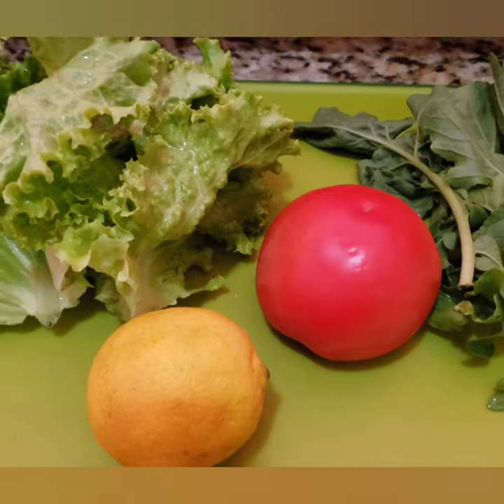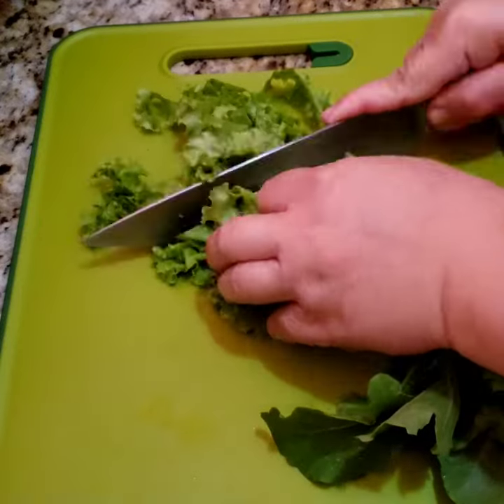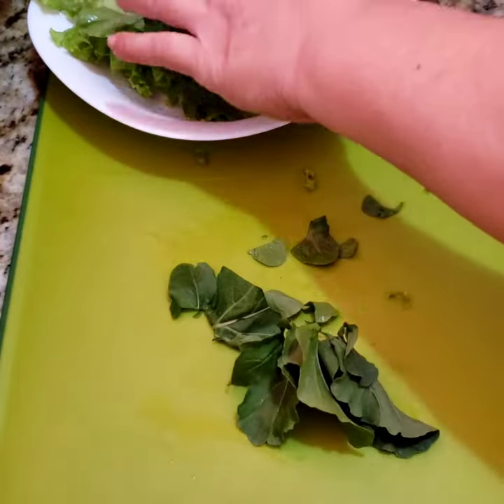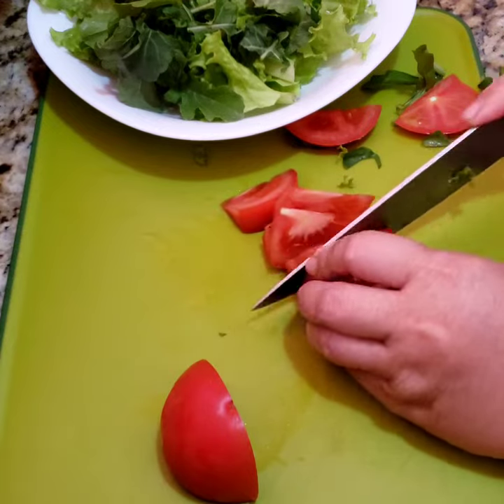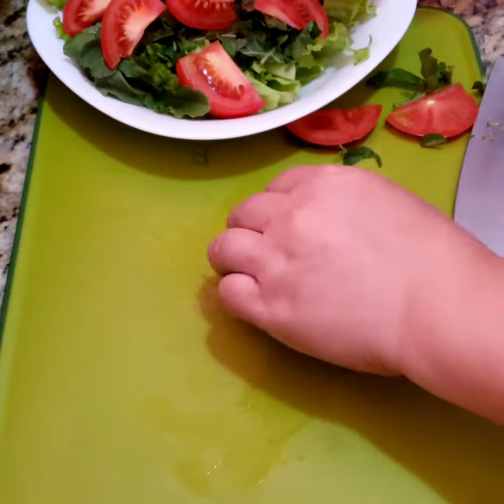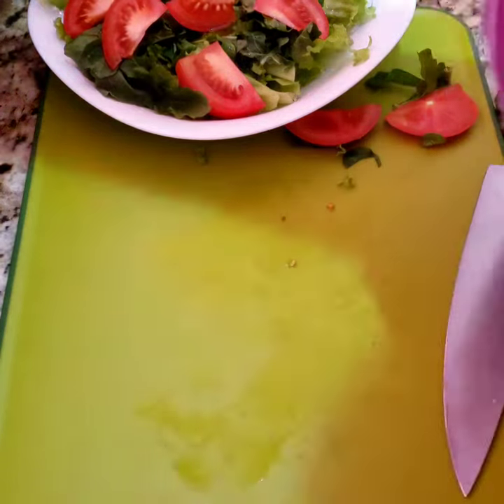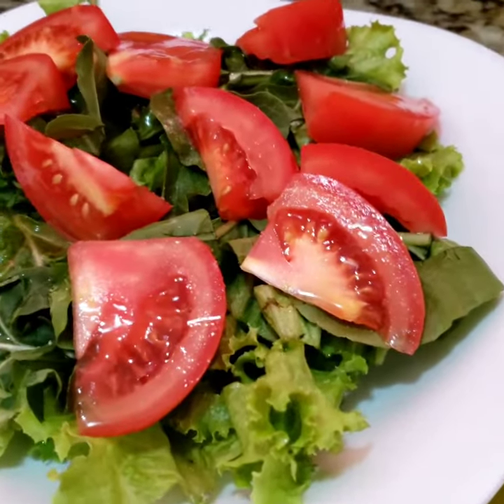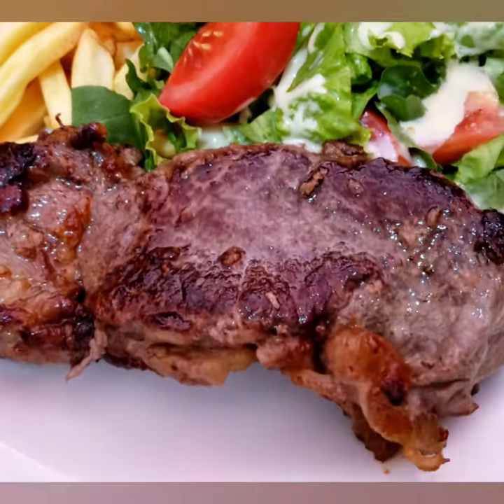Simple Salad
Very easy to prepare salad

You can visit my food blog for more recipes